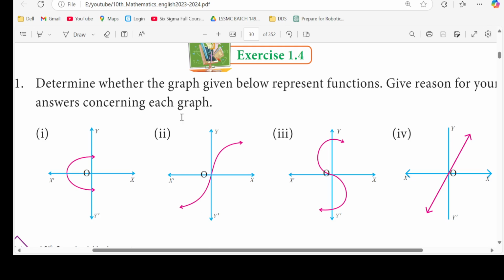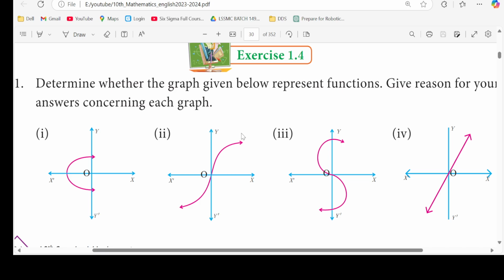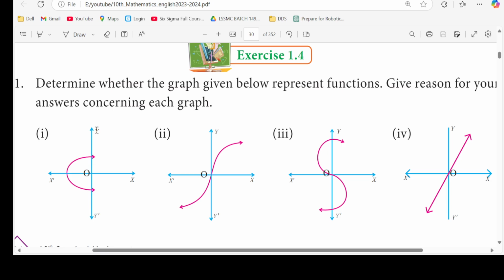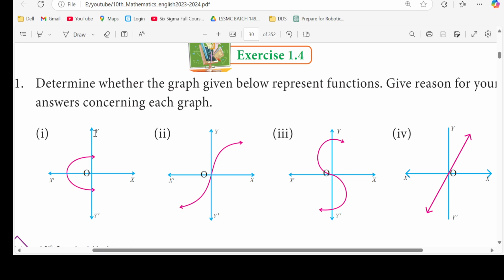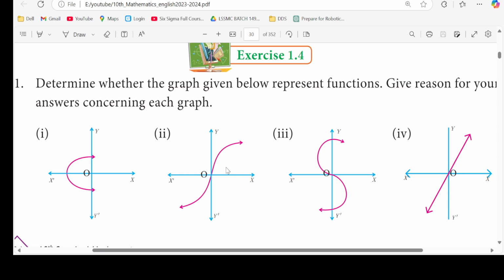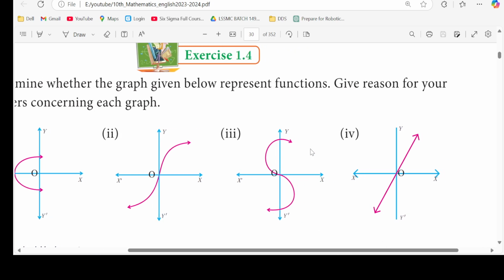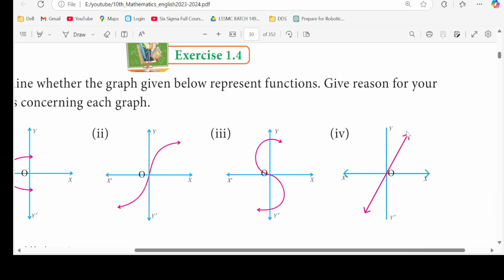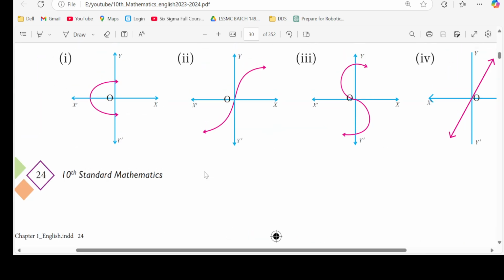Class 10 Math | Exercise 1.4 Problem number 1 solved | Blackboard Techniques